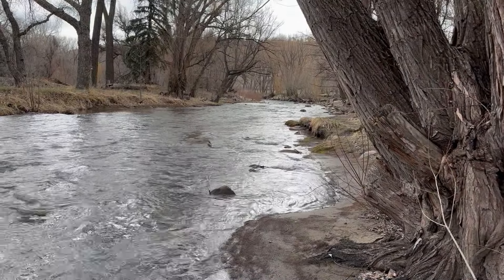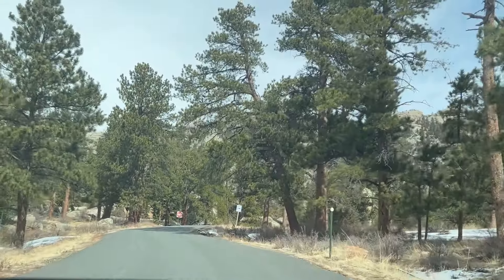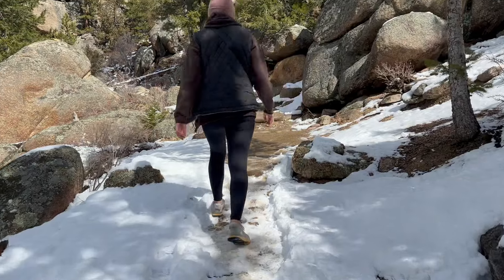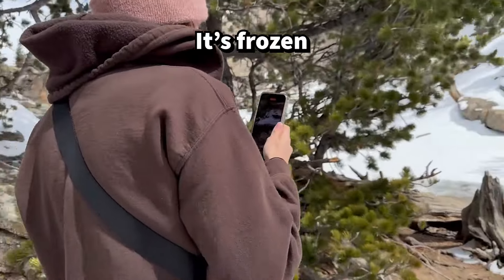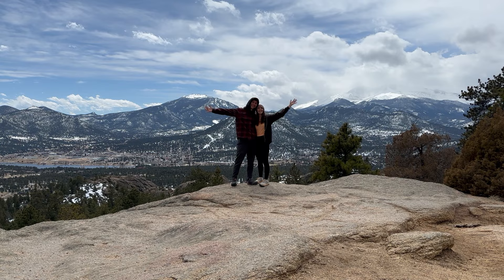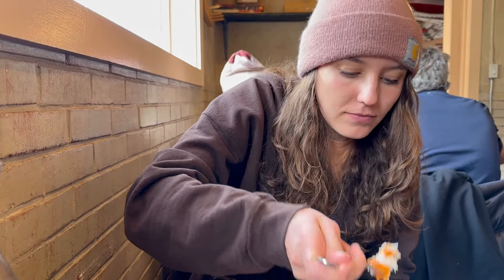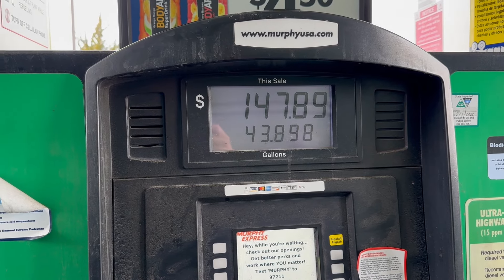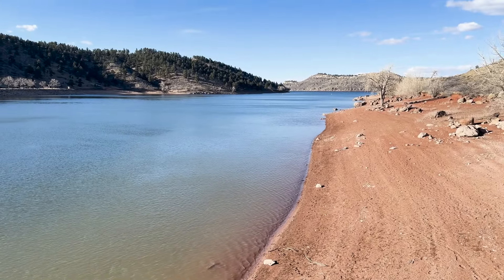Bus Life Camping In The Colorado Rockies - Bus Life Week 9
We are Maddy and Zach, we bought a school bus to convert into a tiny house 3 years ago. Now, after 3 years of hard work, we are finally starting our adventure! This week we go from a campground in the foothills of the Rockies to a cozy campground near a lake.

Help us move in! 🚌  If you can, thanks! If not, that's totally fine too!